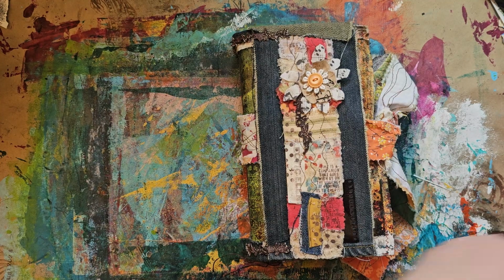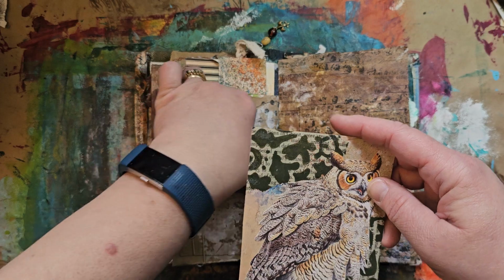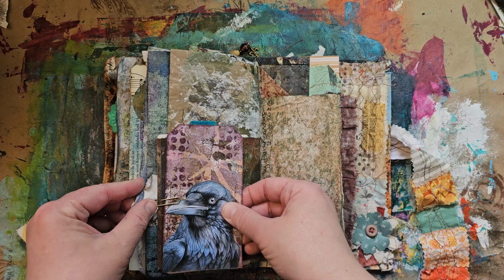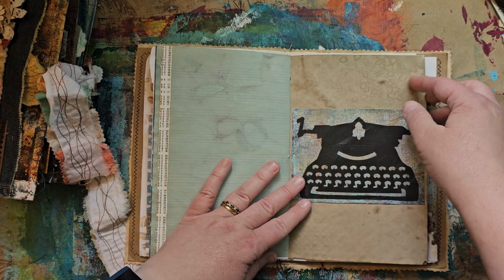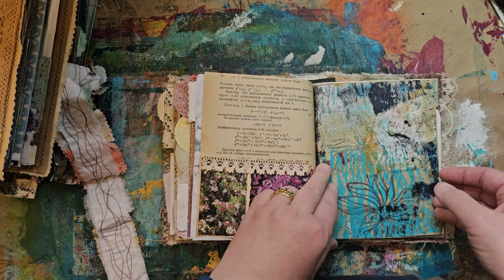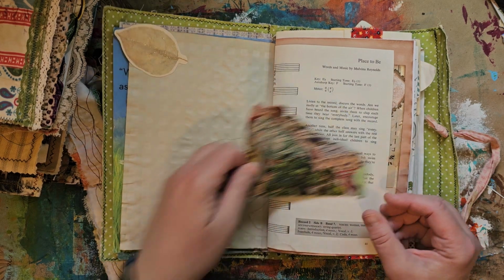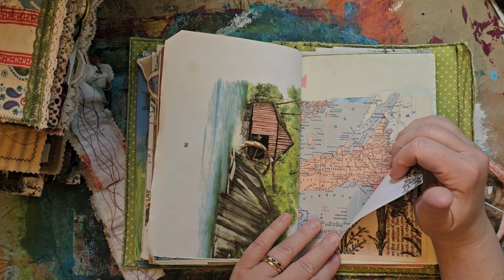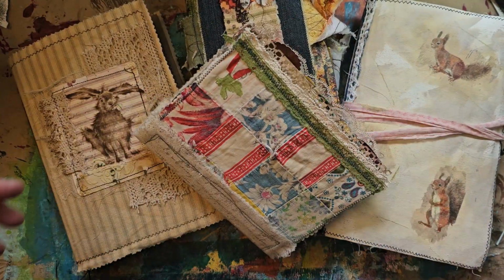flip thru 7 of 8 my personal journals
Here is video 7 of the flip-through series as a result of being tagged by Barbara ‎@49dragonflies  for myjournaljourney

‎@PMartistStudio  has a Facebook group: Makers of Mixed Media Art /Artists - here is the